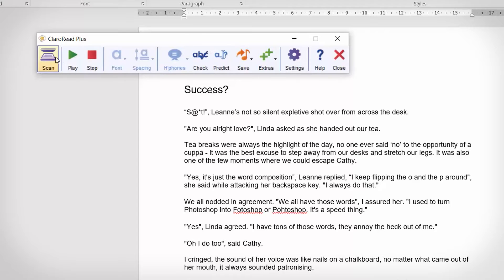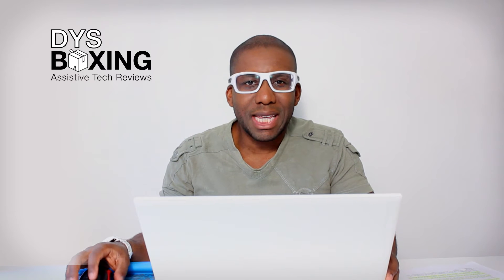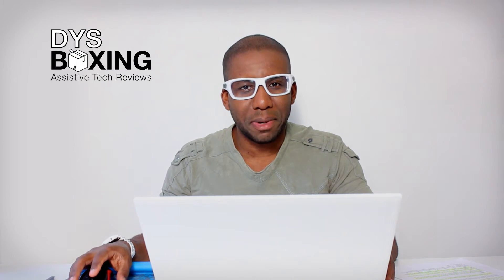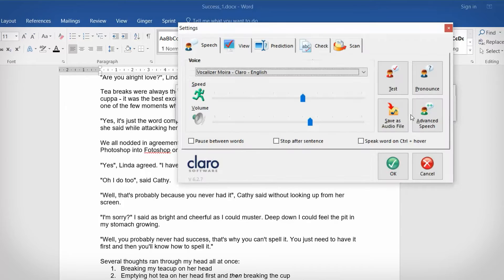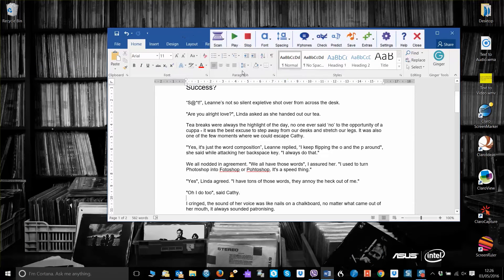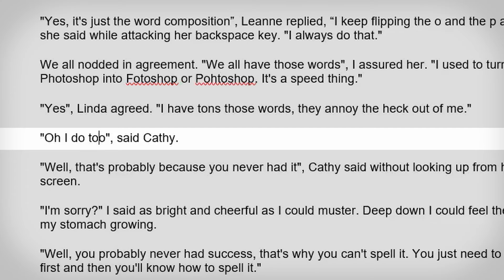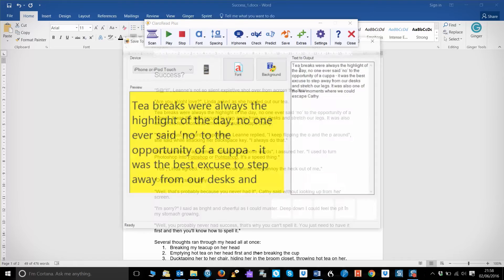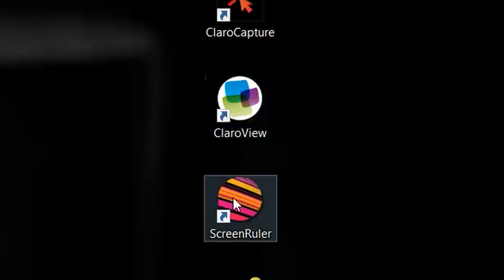ClaroRead Text-to-Speech Software Review | DYSboxing Assistive Tech Reviews Eps 8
When I first got into Assistive Tech (AT) Text-to-Speech was one of the first types of application I used. It’s still the most used of all AT that I have on my computer. As a text-to-speech user, I’m spoilt for choice, as  this is one of the most catered for sections of the AT market. There are quite a few packages to choose from, so over the next few weeks we’ll be bringing you reviews of some of the most popular Text-to-Speech packages on the market.

This time we give you the lowdown on Claro Software’s offering to the Text-to-Speech market, ClaroRead. If you like the sound of the ClaroRead software reviewed in this video, you can download a free 15 day trial here: